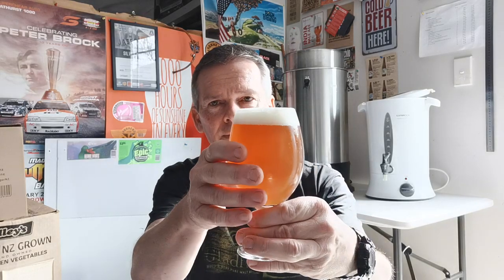Smash Bro - Vienna + Sabro Smash Tasting + Recipe!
Recipe
Batch size 7L so ingredients % are a guide to help you scale up to your own batch size
67C - 60 min mash
30 min boil
100% Vienna Malt
Sabro hops
7gms/L flameout
7gms/L 3 day dry hop
Calcium Sulphate in the mash (adjust to your batch size)
Whirfloc @ 10 mins in the boil
US05 yeast
35IBU approx
1.052 OG
1.013 FG
5.25% ABV
Ferment at 18C with a 2 day diaceytl rest at 21Cat the end. (for me this is usually 10 days total, but may vary for you).